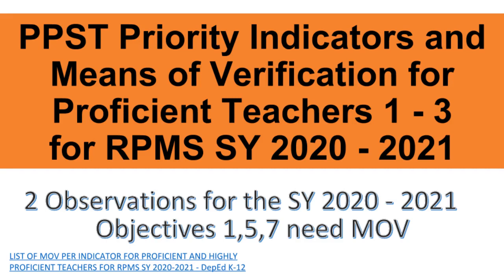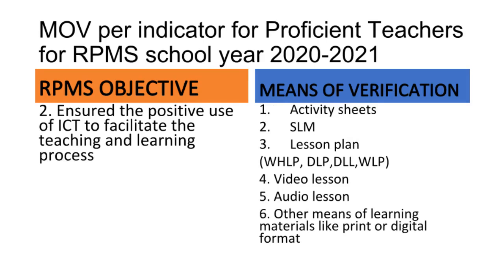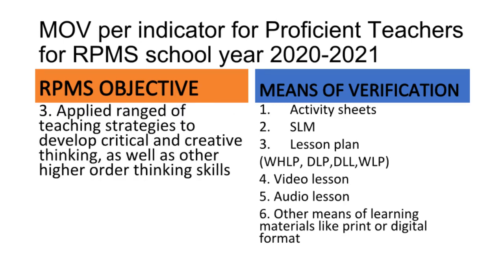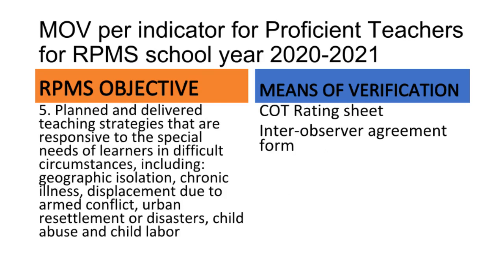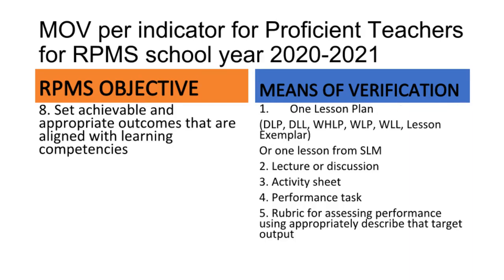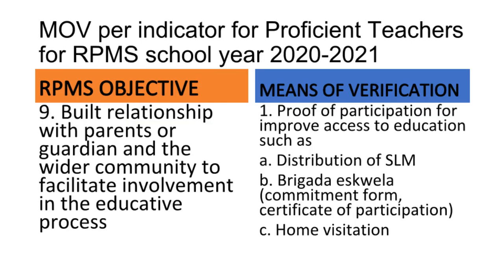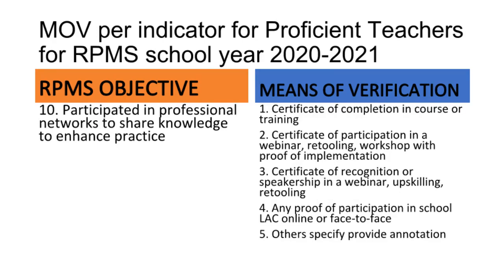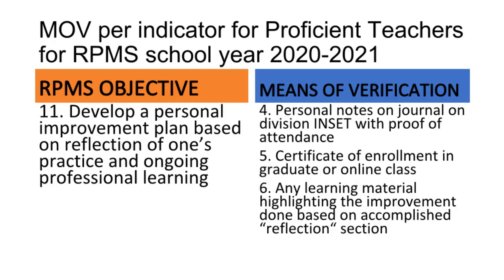RPMS PPST 2020 - 2021 Priority Indicators and Means of Verification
Classroom observable objectives for proficient teachers

The performance indicators of these objectives are identified quality except for objective six which has quality and timelines

Objectives 1, 5, and 7 require means of verification MOV from a classroom observation.

Only 2 observation are required for the entire school year

Hope this simple presentation will hep you a lot this time of pandemic